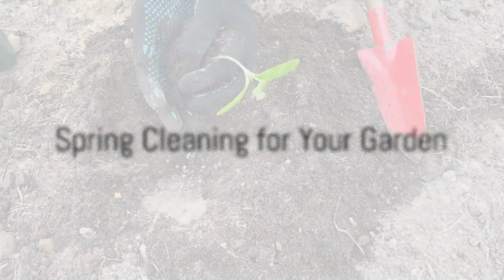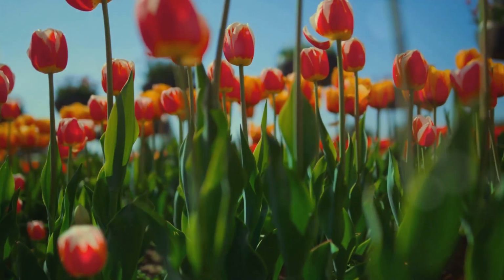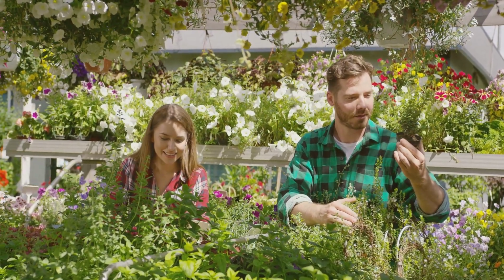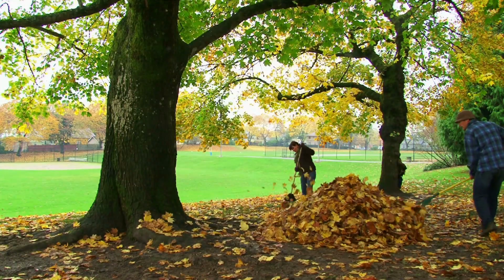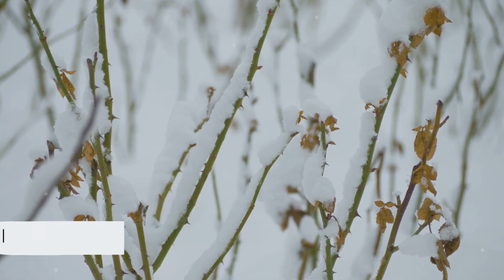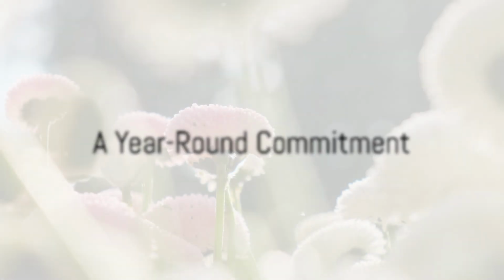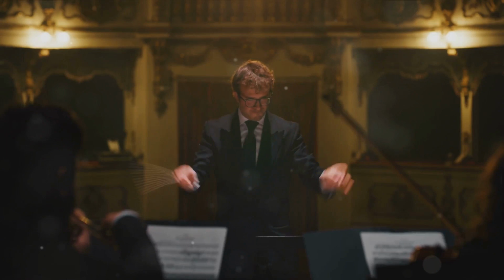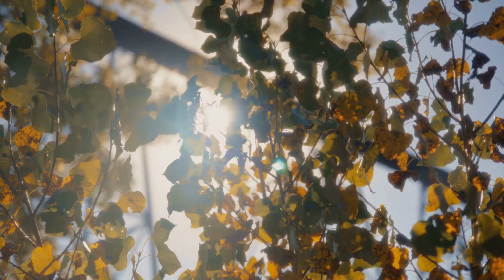Seasonal Landscaping: A Year-Round Guide to Garden Prep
caping in Columbia, SC, presents a unique blend of challenges and opportunities due to its humid subtropical climate. The city experiences hot summers and mild winters, which allows for a diverse range of plants and gardening styles. This guide will take you through the essentials of preparing your garden for each season, with a specific focus on the regional characteristics of Columbia, SC.

Carolina Crepe Myrtle & Shade Tree LLC
7125 Cabin Creek Rd, Hopkins, SC 29061